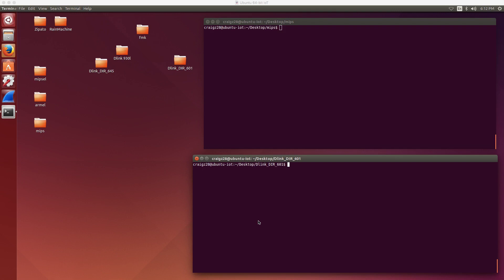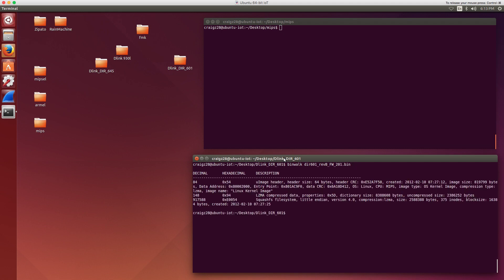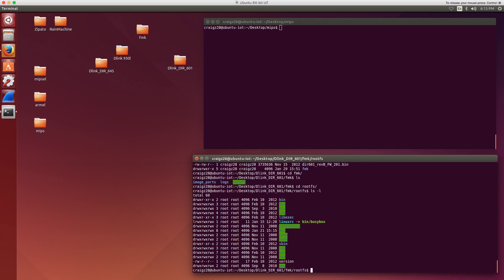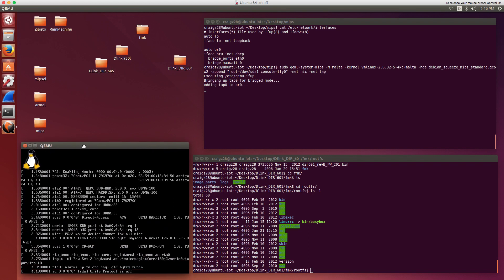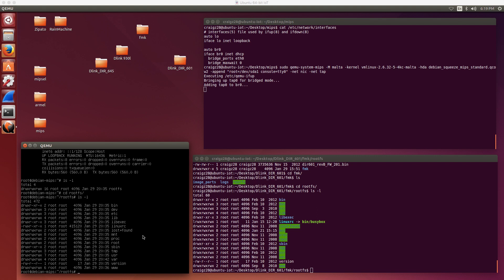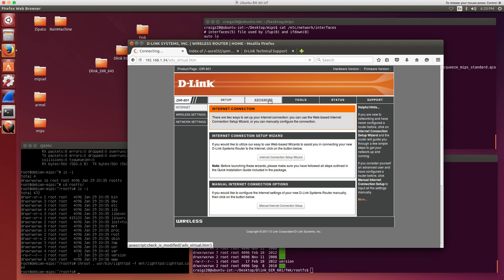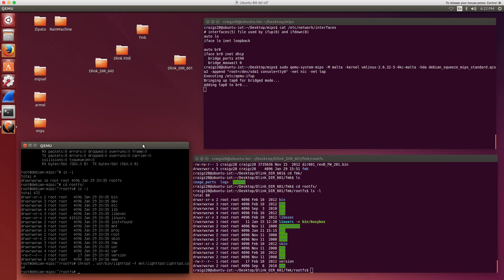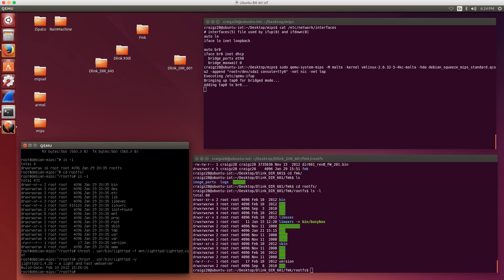IoT This Week | Firmware emulation with QEMU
Short video demonstrating web server emulation using a binary extracted from a firmware file.